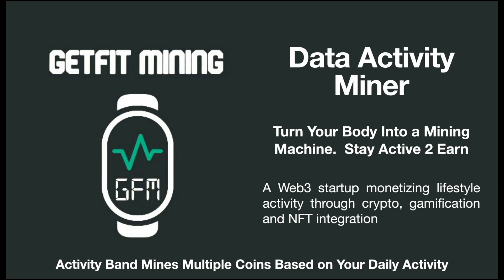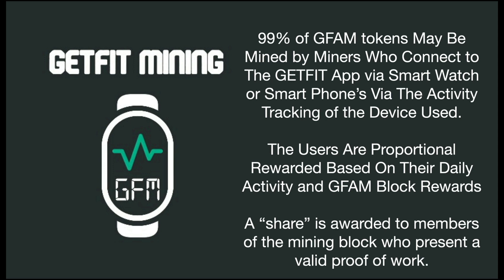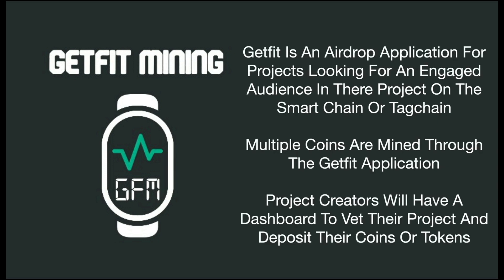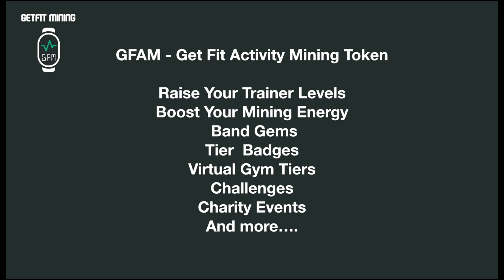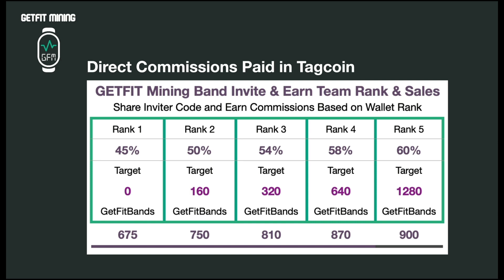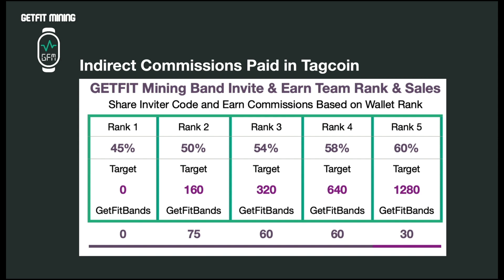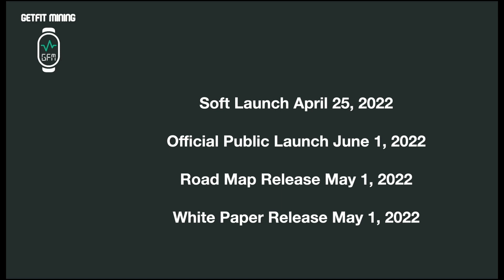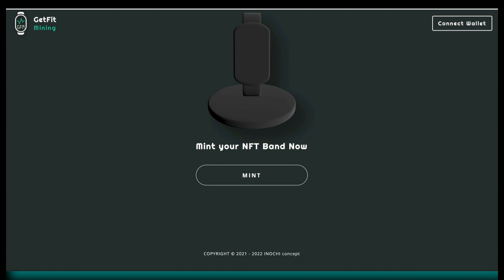GETFITMINING Activity Data Mining - Mine Crypto From Your Daily Activities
GETFIT NFT MINING

GetFitMining… The First, One and ONLY, web3, Move2Earn, Play2Earn, Travel2Earn app with a proprietary algorithm and scoring system, paired with sensors connected to your smart phone, smart watch & GPS sensors that mine and reward multiple crypto tokens through

 0. Steps
 0. Distance
 0. Workouts
 0. Travel
 0. Calories
 0. Sleep

GetFit Mining, measures your steps, if you’re walking, jogging, running, stair climbing, heart rate, calories burned and more and convert this energy into mining power.

MINT YOUR INTERACTIVE, ALGORITHMIC, PROGRAMATIC, iNFT VIRTUAL 3D ACTIVITY BAND NOW!

We offer an airdrop engine for crypto projects to create a smart contract and deposit their projects tokens and coins, bringing value to the GetFit users who are mining multiple crypto tokens and value to the projects that partner with GetFit, bringing them an engaged audience and a platform to share their project to.

Coming Soon… The GetFit Car iNFT that will mine multiple crypto coins and tokens, using GPS, to track miles and convert into mining power on land, air and sea.

GetFit does not store, sell, or share your mining data and information.  All data is purged once mining rewards are settled.

Here are the steps to purchase your GetFit NFT band:
1. Make sure that you have 1500 TAGcoins in your DAPP wallet and $1.00 of BSC to cover transaction fee.
2. on your DAPP wallet browser (in Metamask, Trust, or Tokenpocket)
3. Mint your NFT!